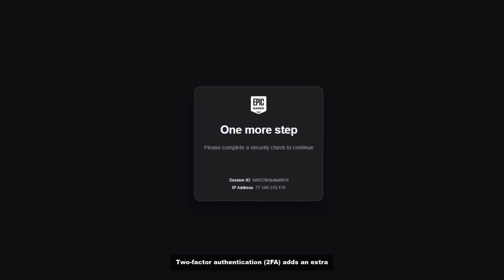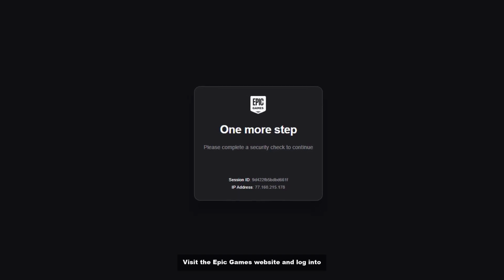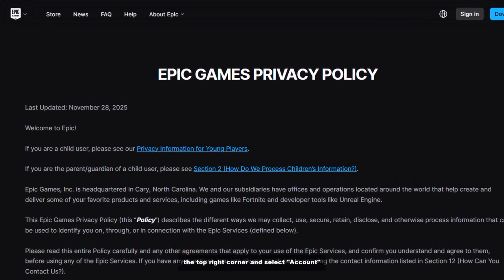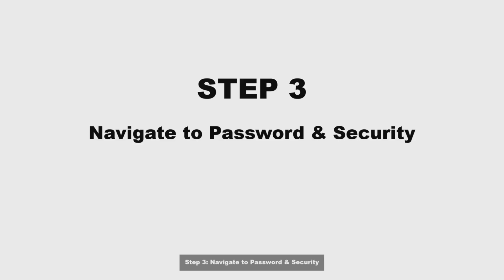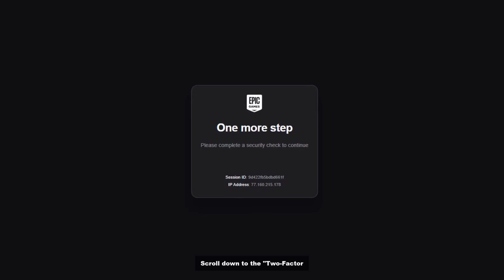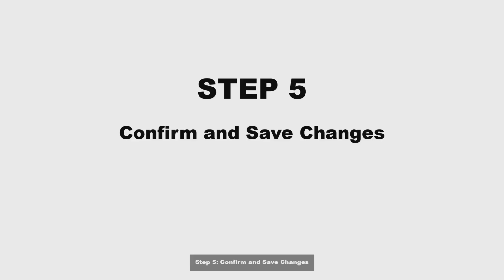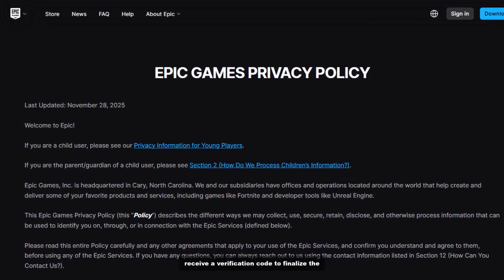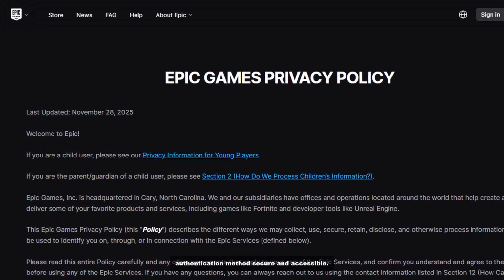How To Turn On Two Factor Authentication For Epic Games 2026 (QUICK FIX)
In this video, we show you how to turn on two factor authentication for Epic Games 2026 (QUICK FIX). Protect your account with this essential security feature and learn the steps to enable it easily.